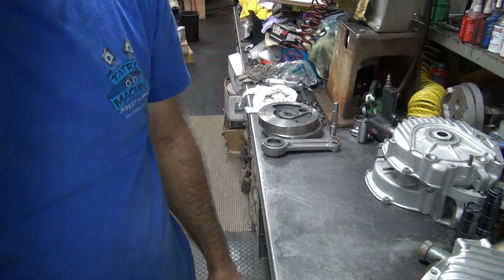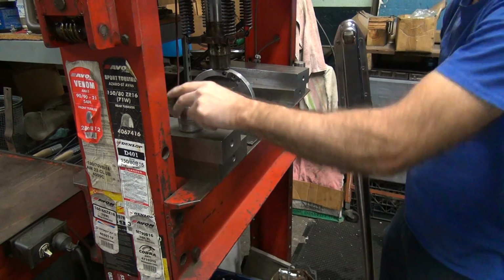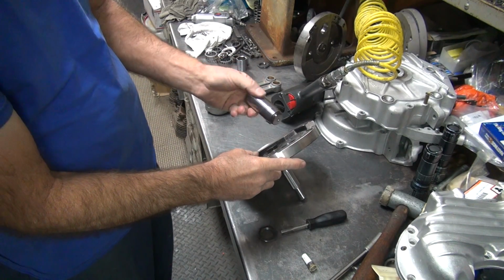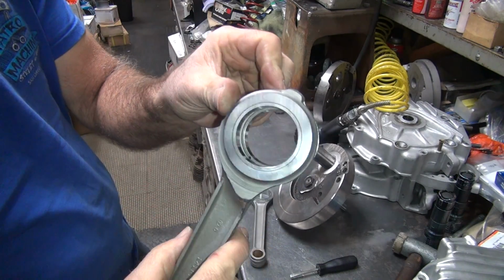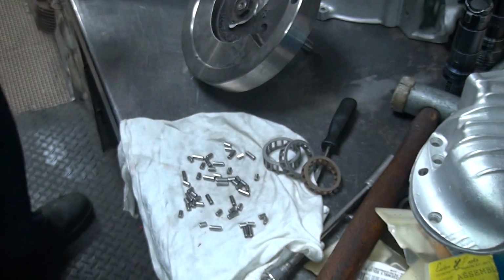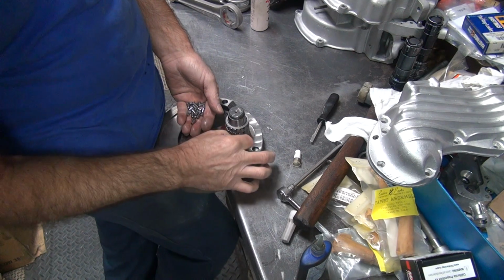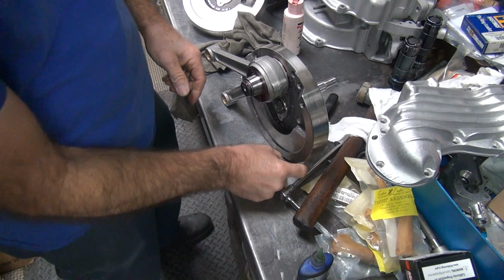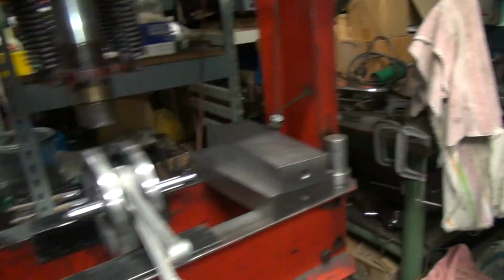1941 wld 45 56ci stroker #241 flathead motor build 4-5/8 in harley wl by tatro machine